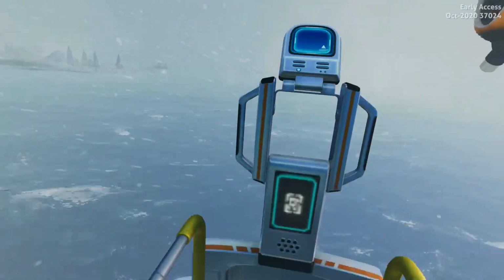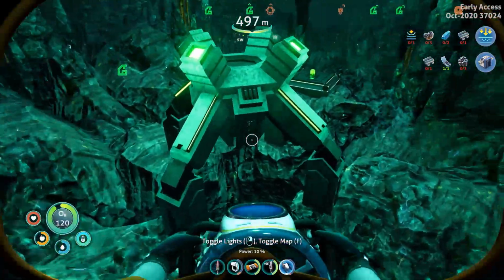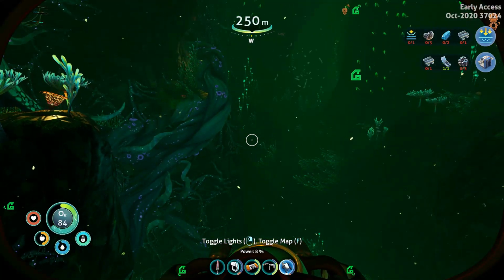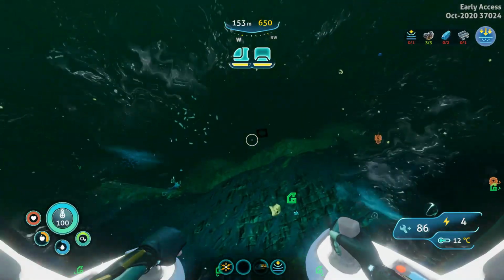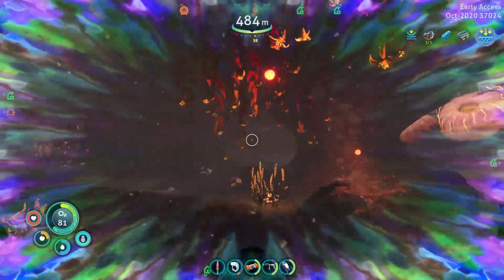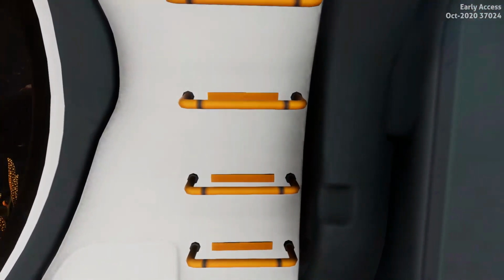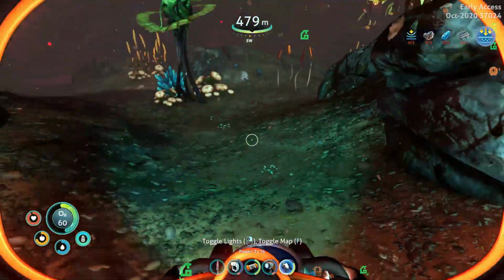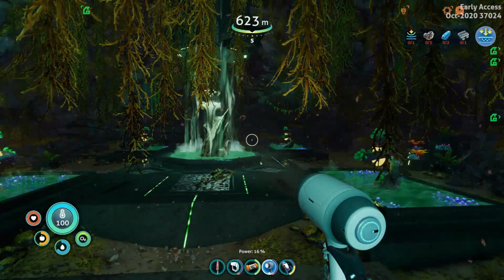Subnautica: Below Zero - Relics of the Past update Ep. 10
We finally make it down to the Deep Lilypads to retrieve our first Al-an body part!  Along the way we find more artifact sites, a Trivalve egg and lots of rare materials.